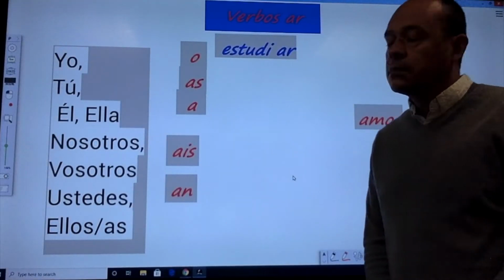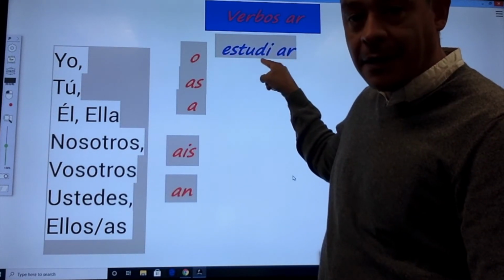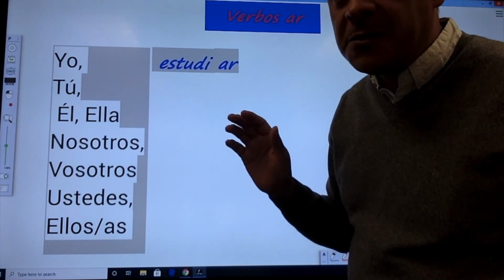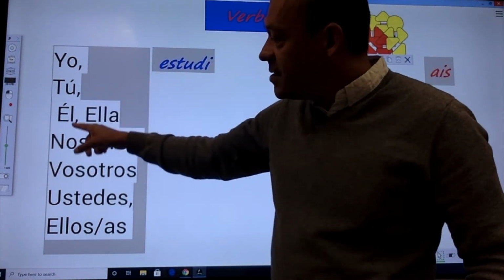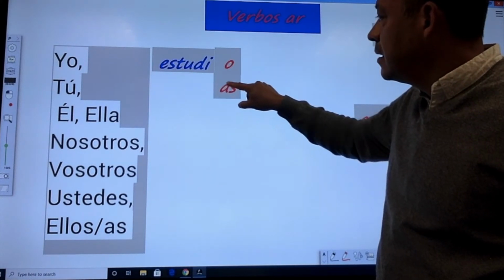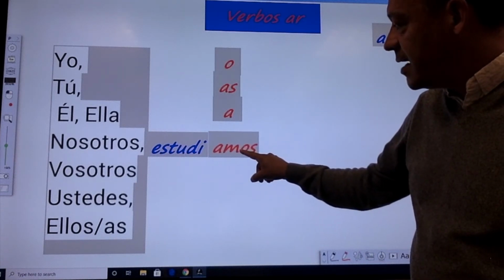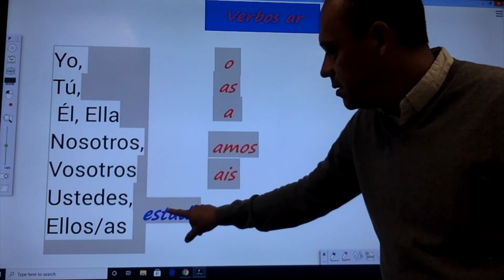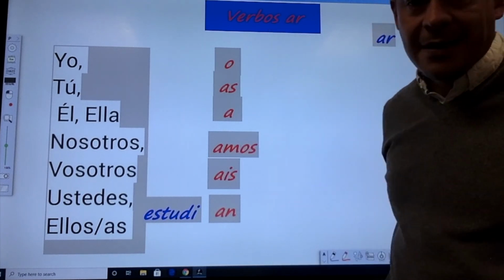en la clase y verbos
regular AR verbs in the present tense.